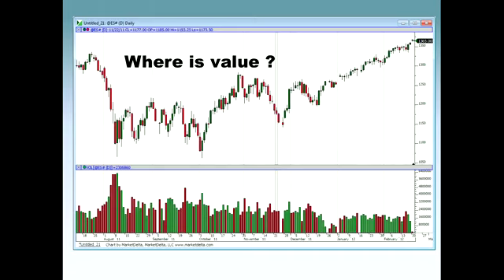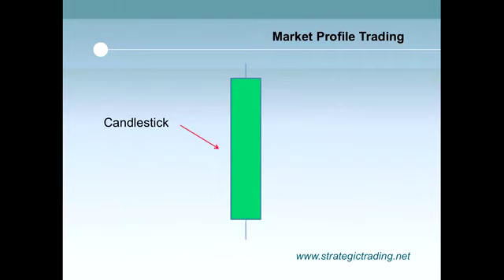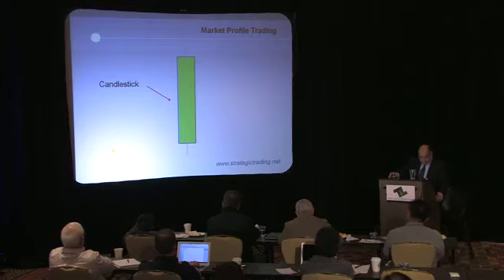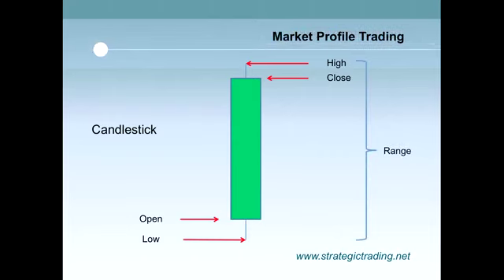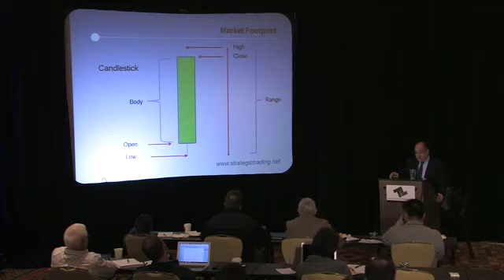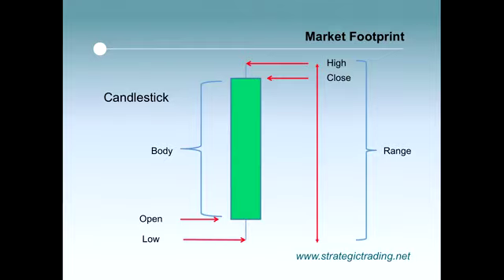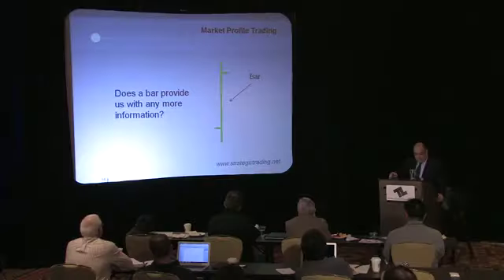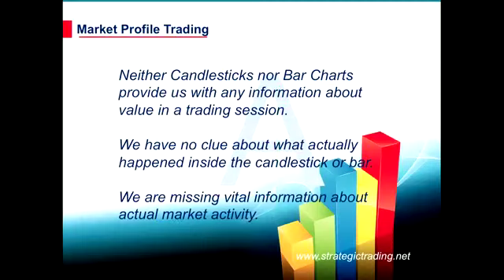3 Chapter 3 Technical Charts and Values